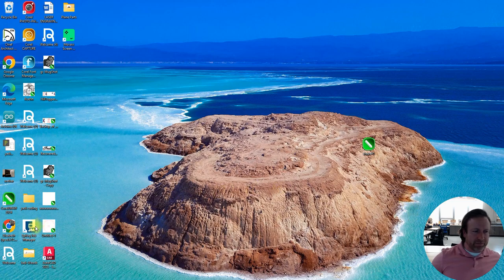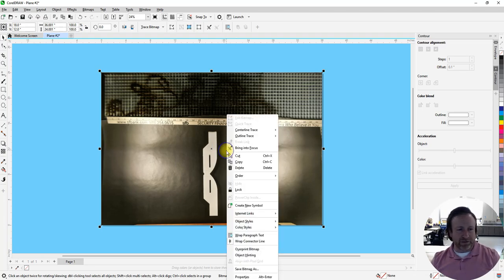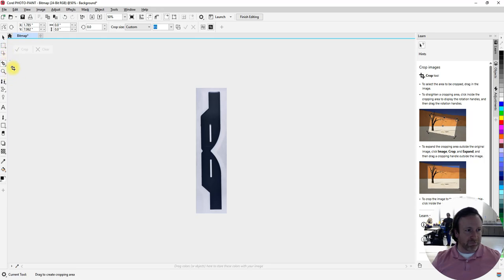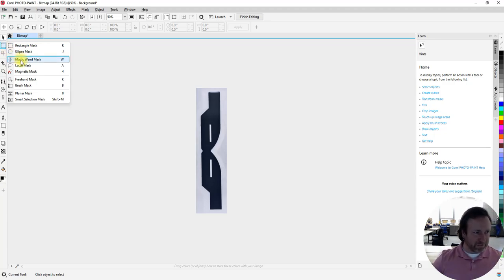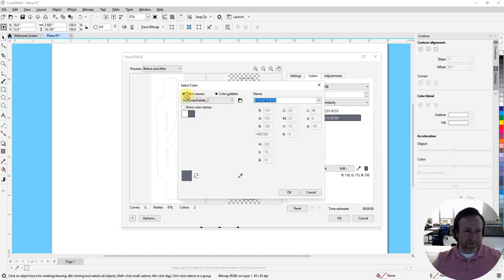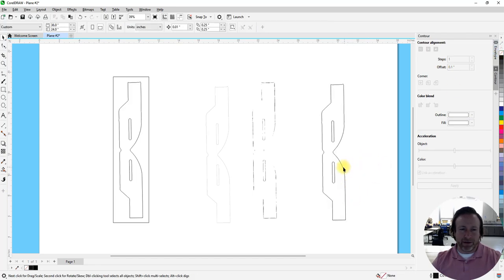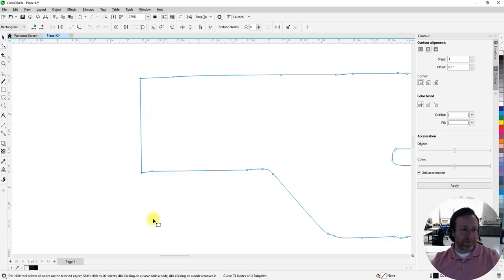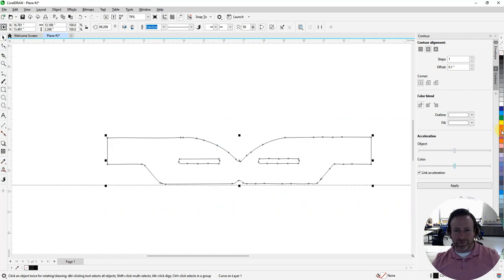Part Trace Using Laser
This video shows the process of copying a part using the laser engraver in association with CorelDraw.